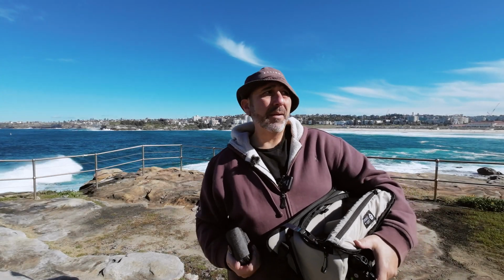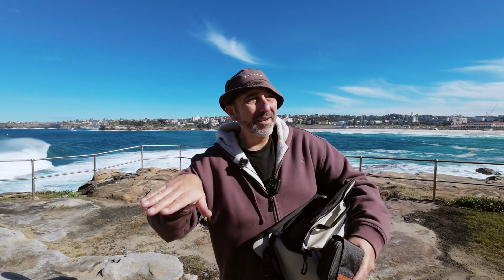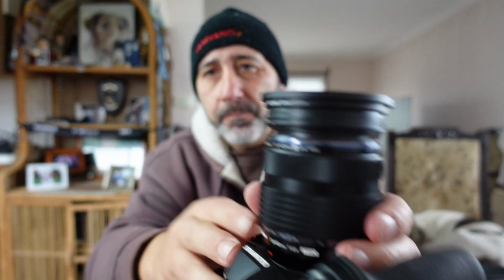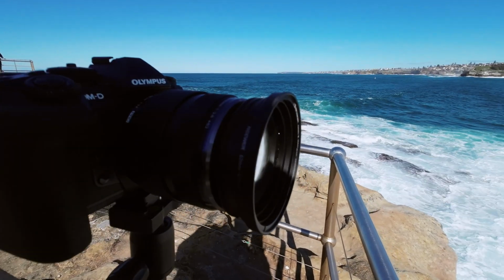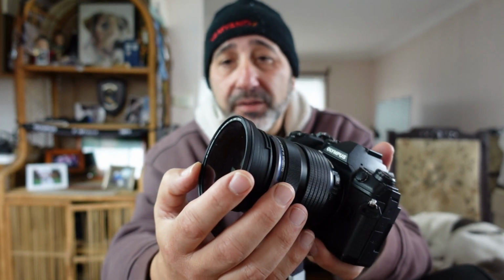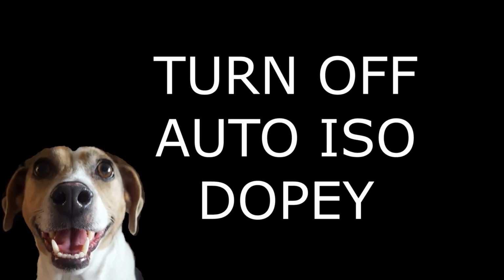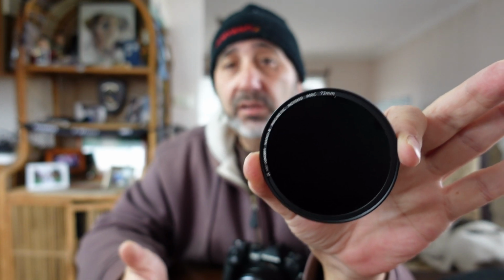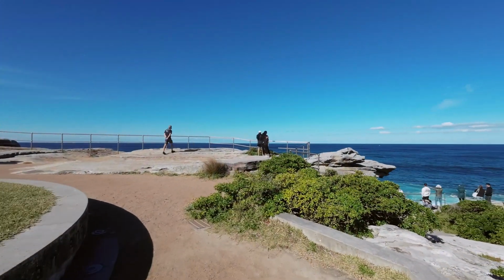Bondi Beach with my Magnetic CPL & ND1000 Kit by K&F Concept Kentfaith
Magnetic 4 in 1 UV/CPL/ND1000 Lens Filter Kit

K&F Concepts reached out and asked if I would feature one of their products in my next video. They gave me a choice of filter kits and this one appealed to me the most because it's the kit that has all the fun and the one that is essentially impossible to do in post. The polarizer to reduce the glare and ND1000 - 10 stopper to bring magic into your photos by slowing down the shutter speed. Oh and they also have a UV filter in the kit which I permanently put on my 100-400mm bazooka lens to protect it.

The CPL (circular polarizer) is very unique. Because it's magnetic, there is no 2nd layer of glass to turn. You pop it on the magnetic adapter and just turn it and it works.. I have no idea how it works, but it does... Its magic... LOL

Anyway. I hope you enjoy my first review. I've used K&F Concept before and was chuffed when they said I could do a review. Hopefully they ask me again... I was completely honest with my review and truly did not find anything bad about the product. As I say in the video they are the affordable premium brand.

Thanks Rob and Jerry
Rob and Jerry